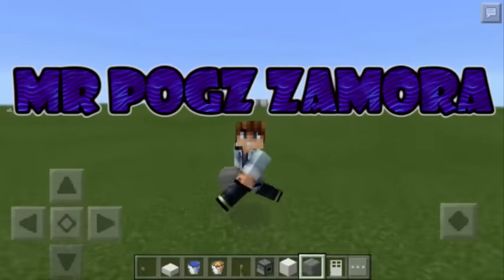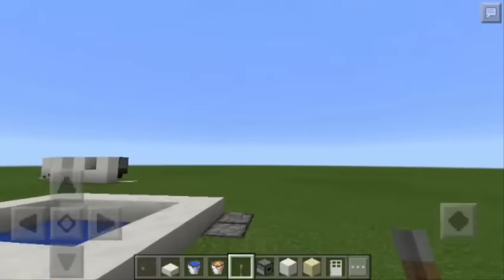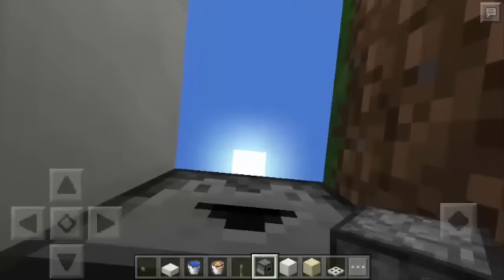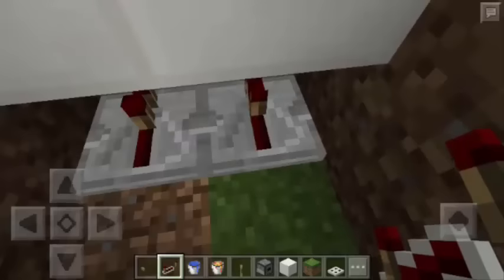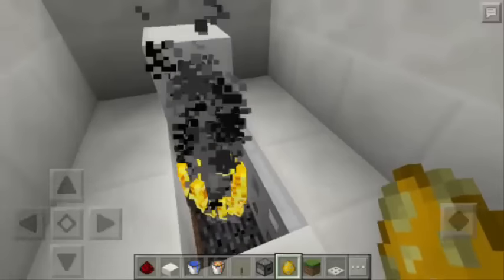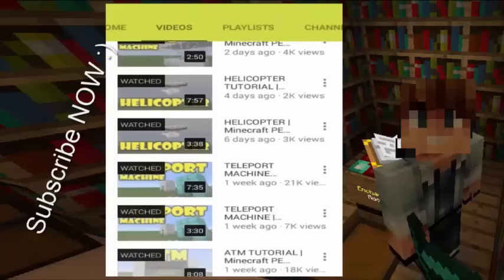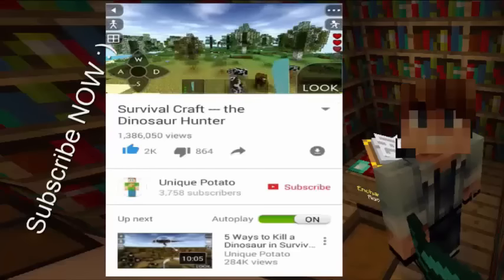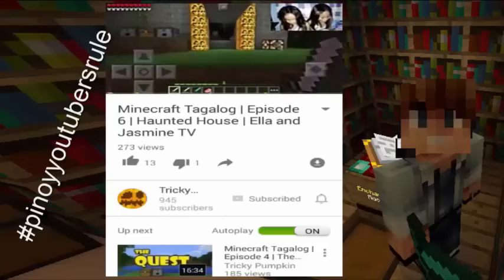HOT TUB TUTORIAL | Minecraft PE Redstone Contraption | Button as Lever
ABOUT THE HOT TUB
I got the idea from: Magma Musen (but  I did not copy his creation)
Good for decor
Relaxing
Elegant
Hot